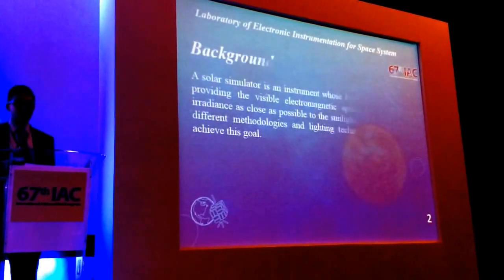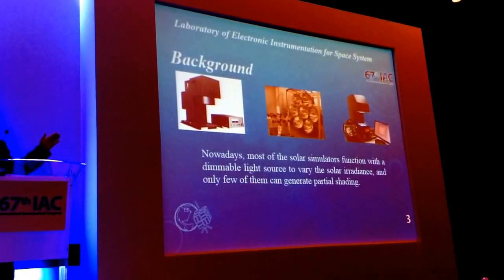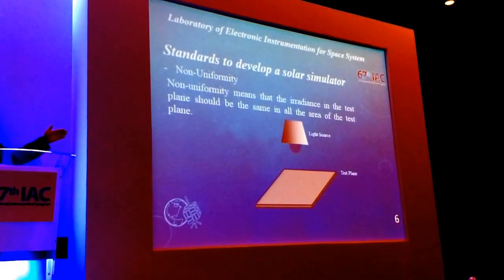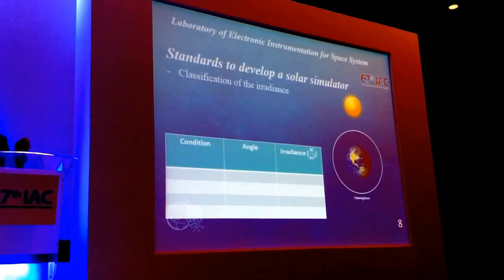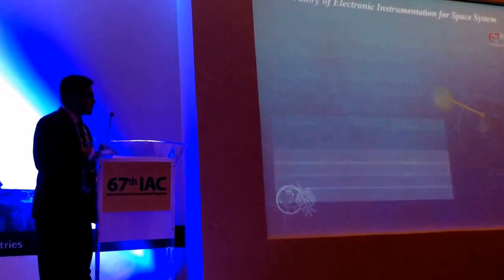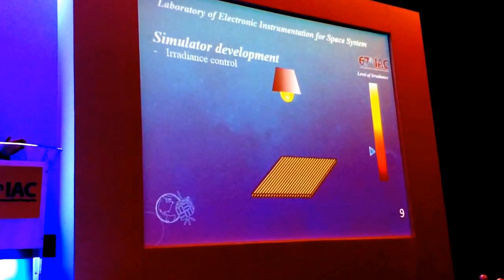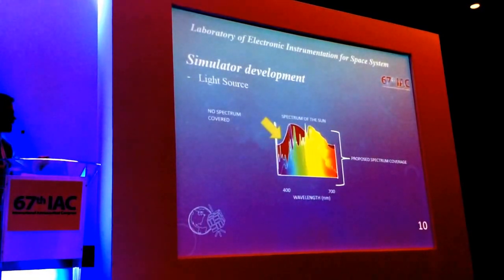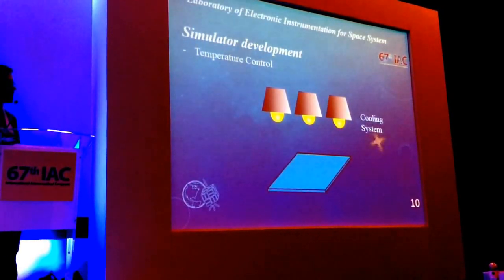Marco Saavedra Lautensach IAC 2016-1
Marco presentando sus avances de su tema de tesis en la International Astronautical Conference realizada el jueves 29 de septiembre en Guadalajara, Jalisco.